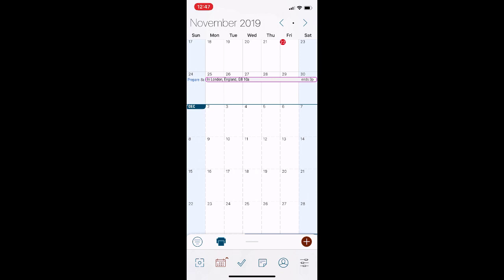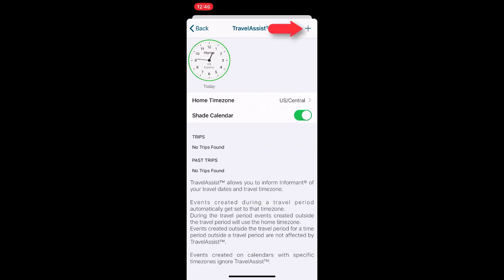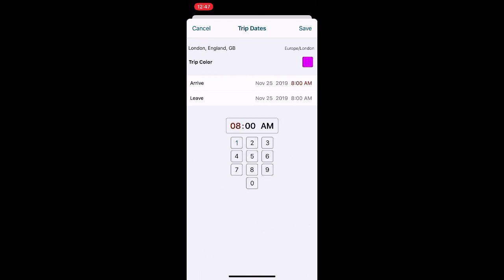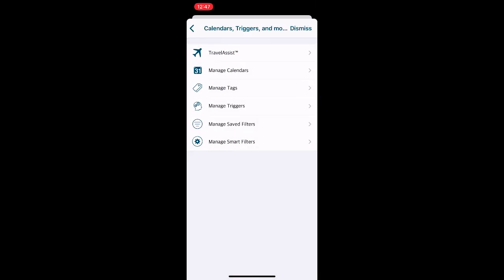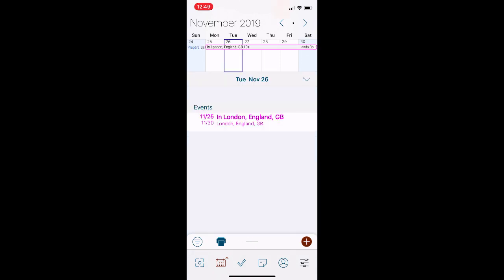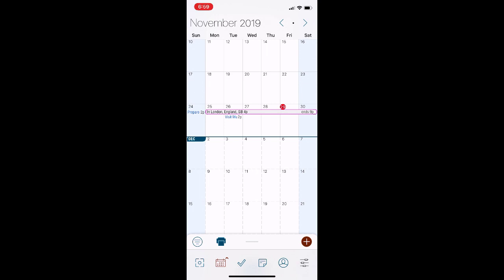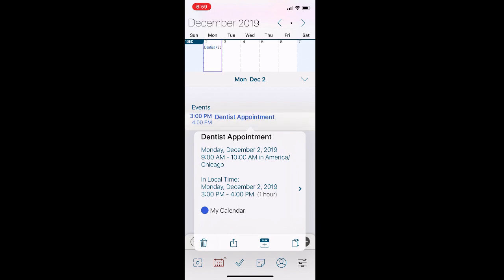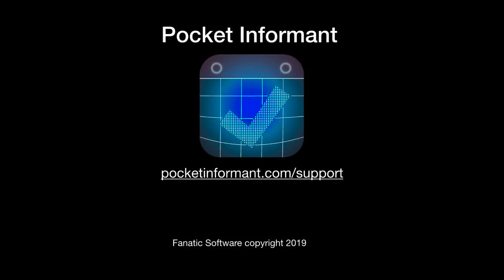Pocket Informant TravelAssist Overview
An instructional video on how to use the Travel Assist feature of Pocket Informant